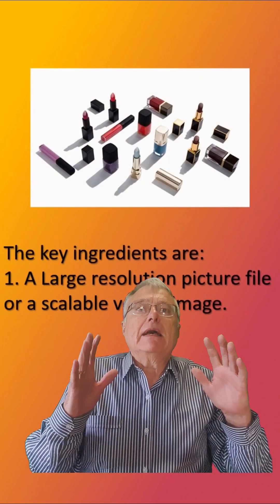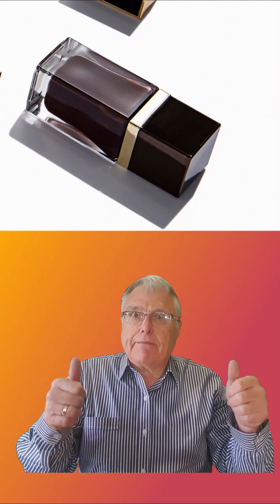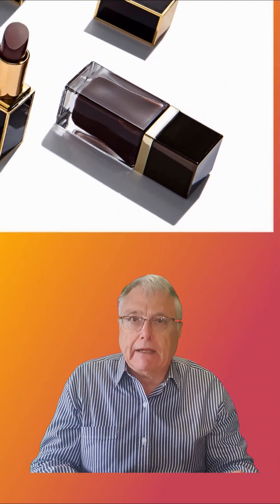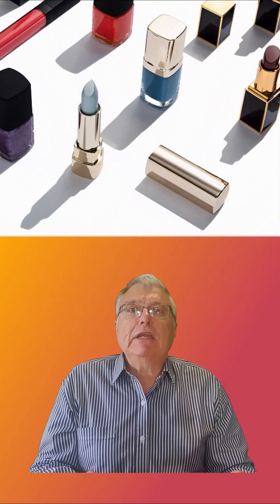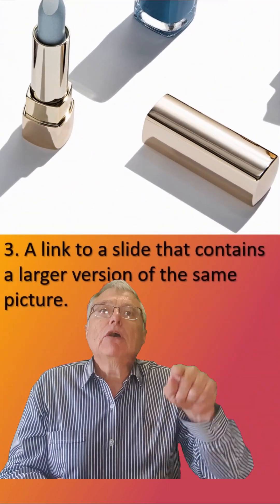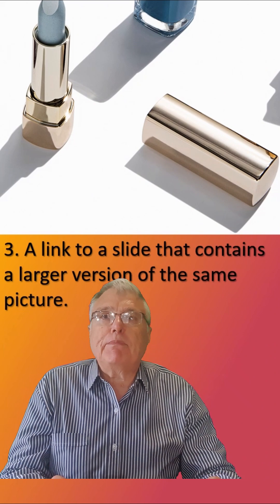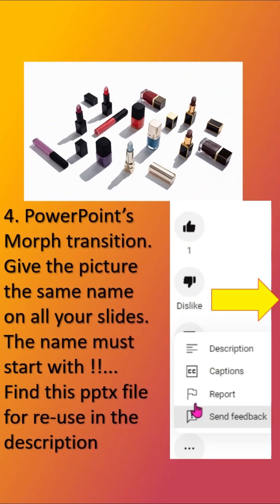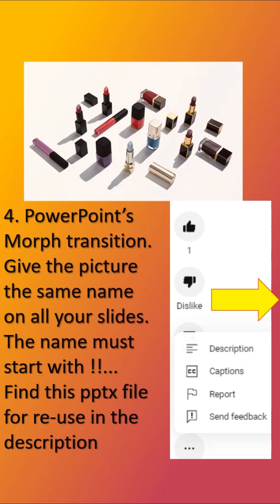Get the Prezi Effect with PowerPoint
In this short tutorial, you will see how to create a Prezi effect in PowerPoint. This video covers the Morph transition PowerPoint. Please look at my UDEMY course with free tutorials on Powerful PowerPoint techniques.
If you are an educator or pride yourself on your communication skills, these techniques will help make PowerPoint more Powerful and less Pointless.

💡 My vision for this channel💡
To share digital skills with educators. For now, the focus is on making PowerPoint more Powerful and less Pointless for educators and students alike.